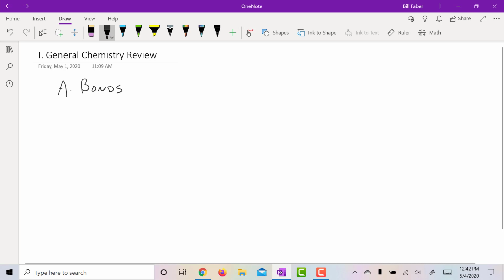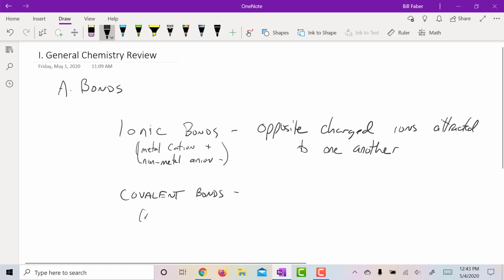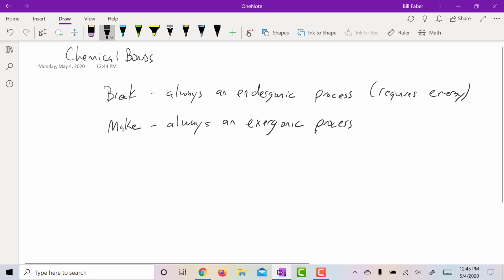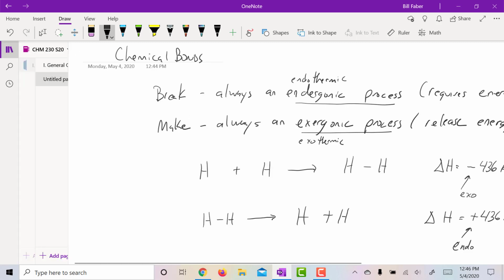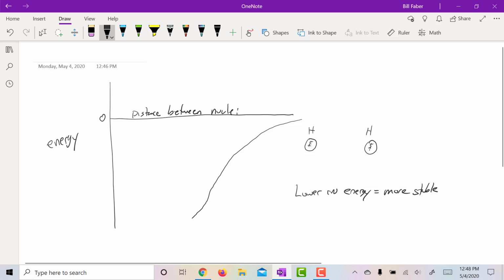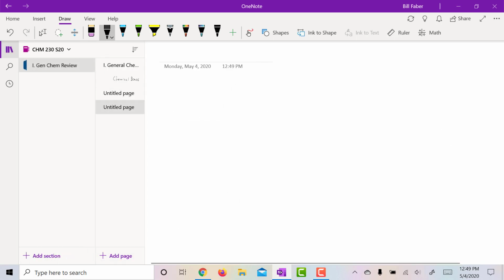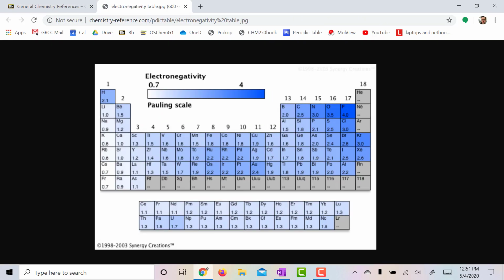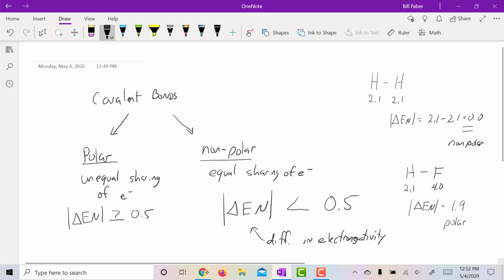CHM 230 General Chem Review Bonds